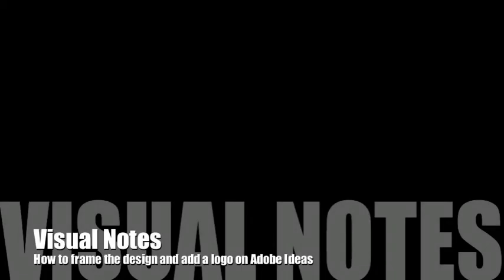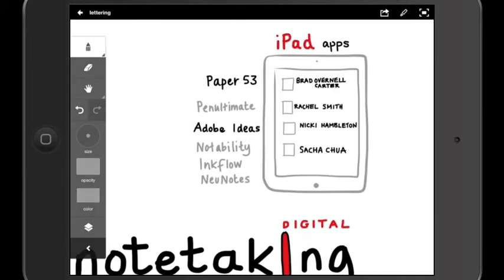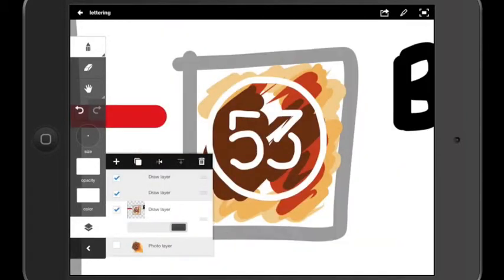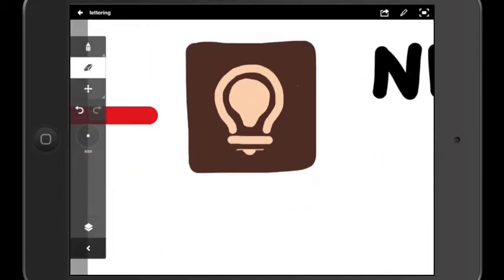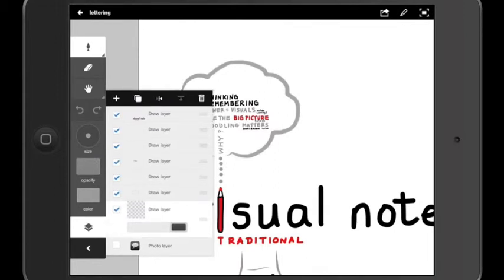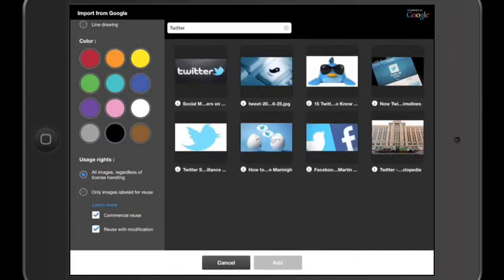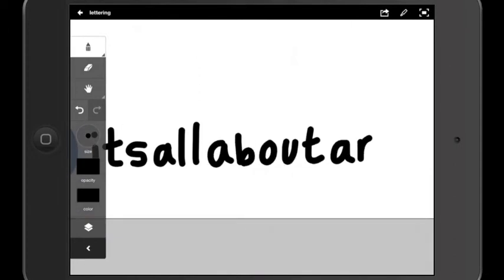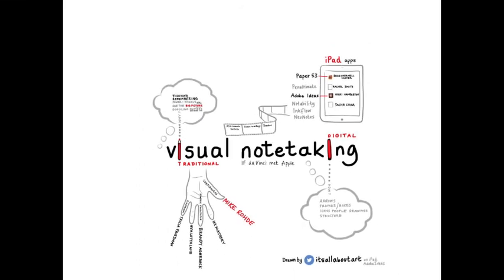How to make Visual Notes Part 4 Framing and finishing touches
Part 4 How to make Visual notes: framing and finishing
Demonstration of how to make a visual note on iPad using Adobe Ideas